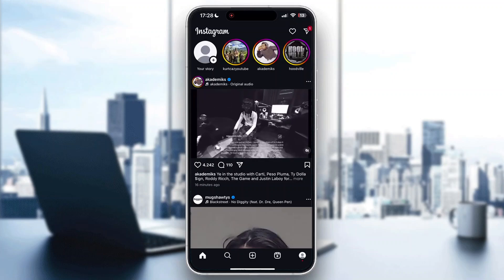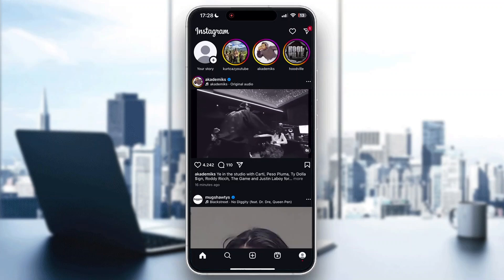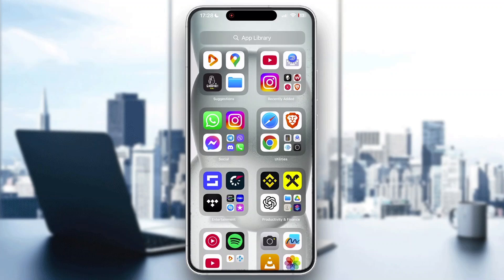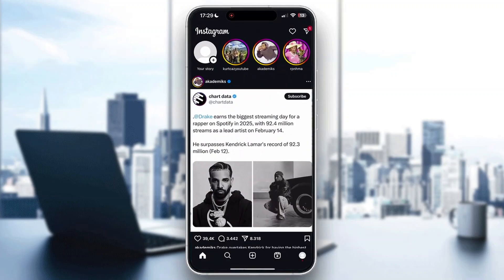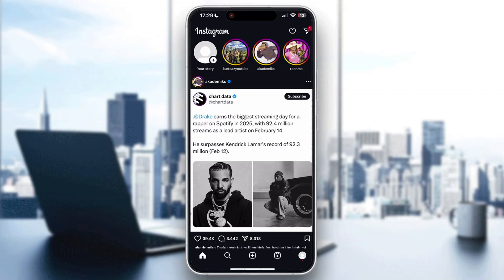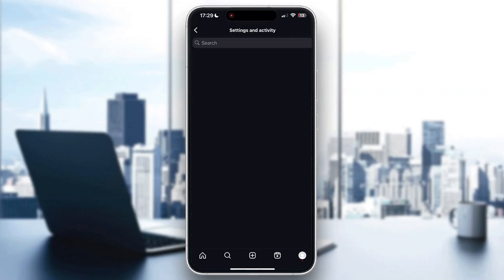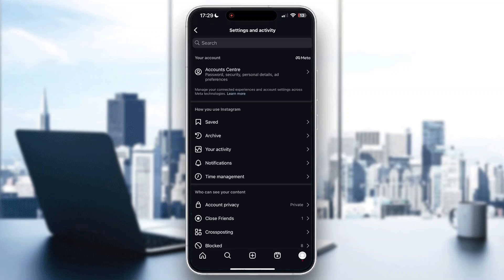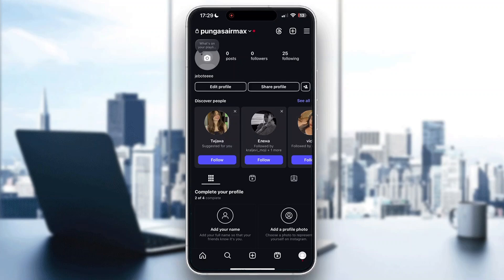How To Archive All Instagram Reels At Ones Tutorial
Today we talk about archive all instagram reels at ones,how to archive instagram reels,how to archive reels on instagram,archive reels on instagram